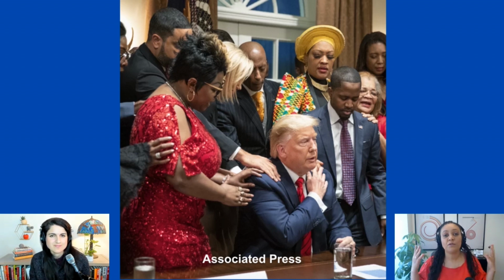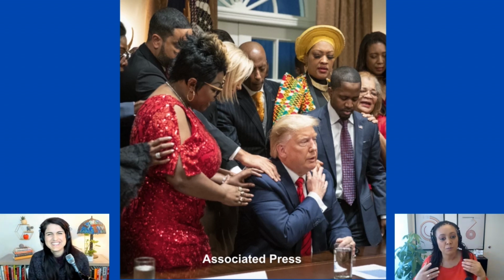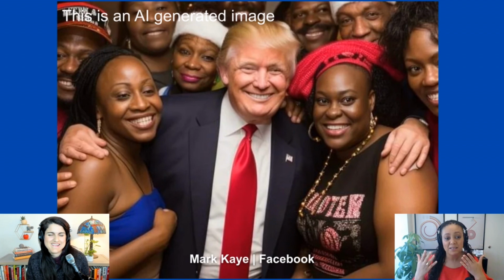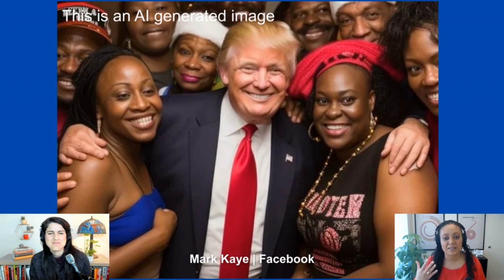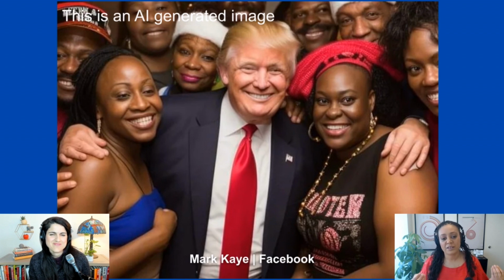AI Manipulation and the Liar’s Dividend | "Decoding Democracy" | Marketplace Tech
On this next installment of Marketplace Tech’s limited series “Decoding Democracy,” Lily Jamali and Kimberly Adams discuss the evolution of deepfake images, how to spot them, and what it does to public trust. Plus, how the concept known as the "liar's dividend" can affect the 2024 elections.

Join us here every other Tuesday as we dive into tech driven misinformation and disinformation affecting elections in 2024 with fellow journalists, researchers, experts, and more.